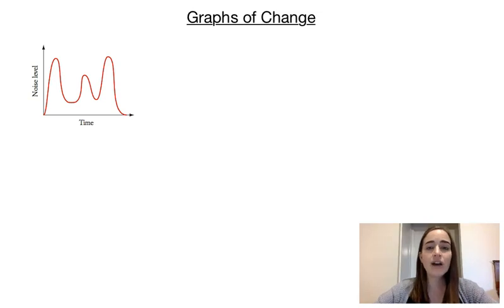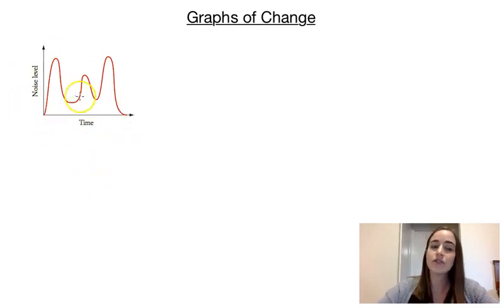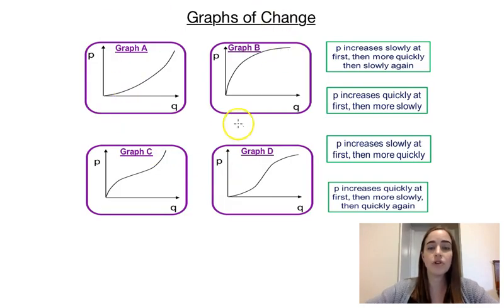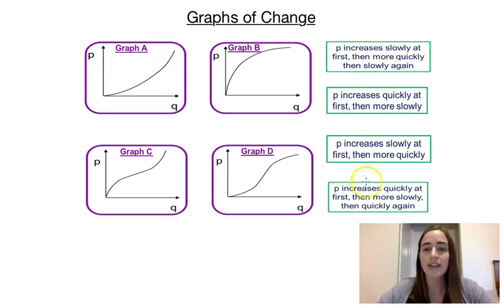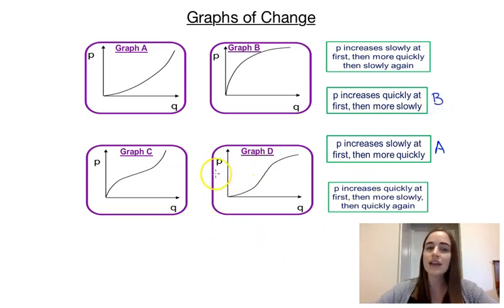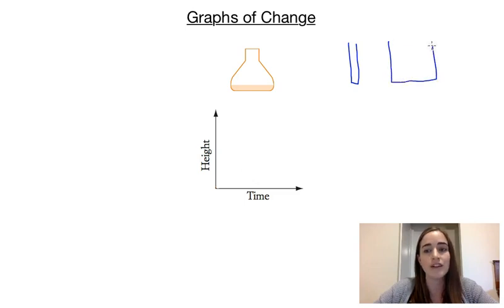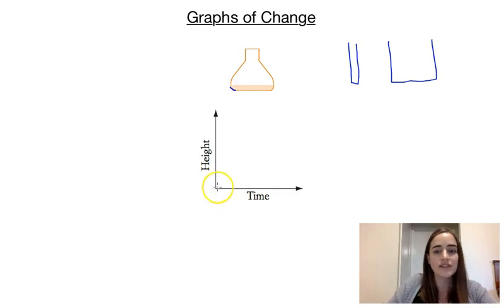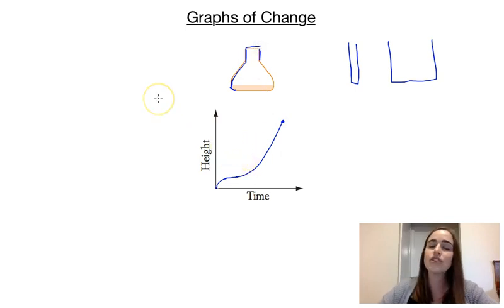Graphs of Change